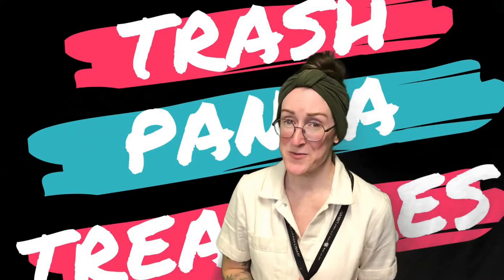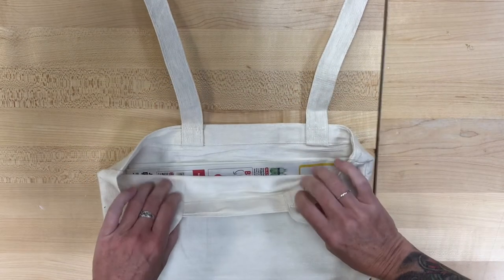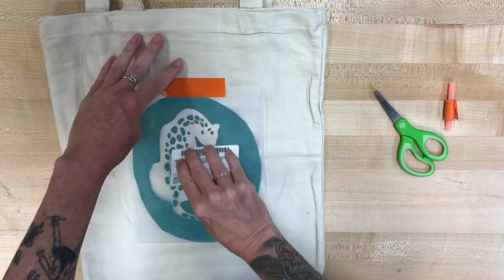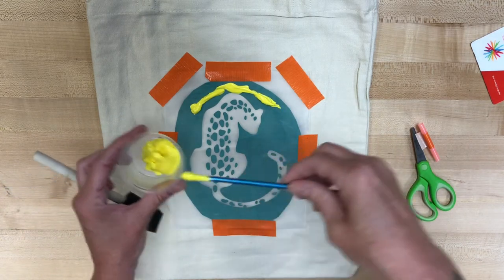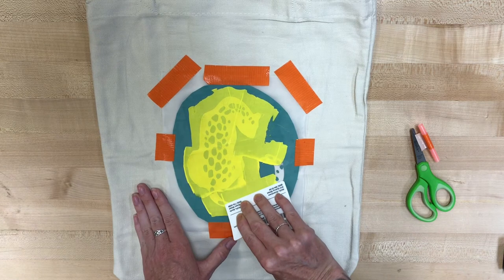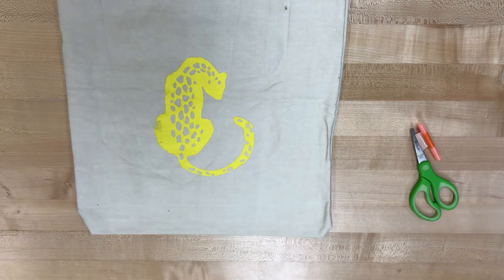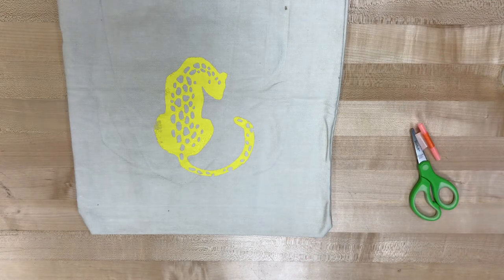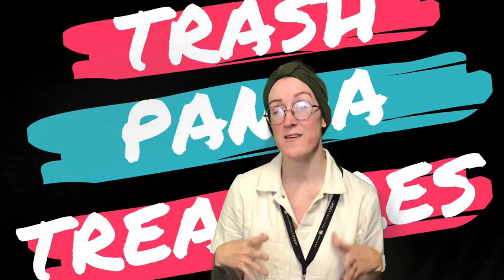Trash Panda Treasures: Screenprint Tote Bag!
For all the screenprints!  Whether you picked panda, narwhal, elephant or leopard -- this video is for you!